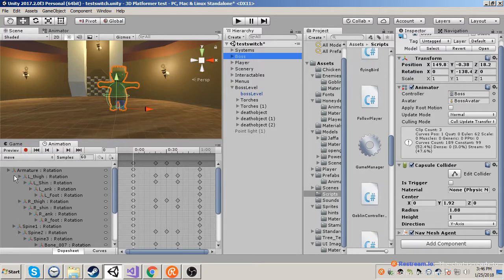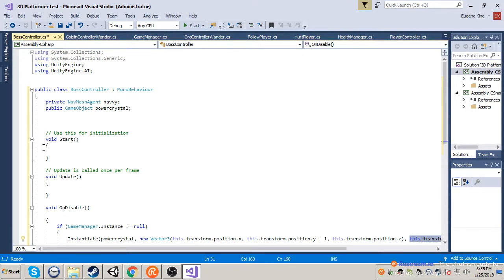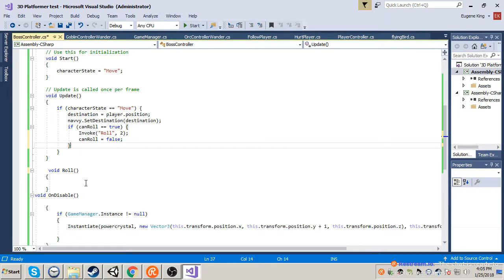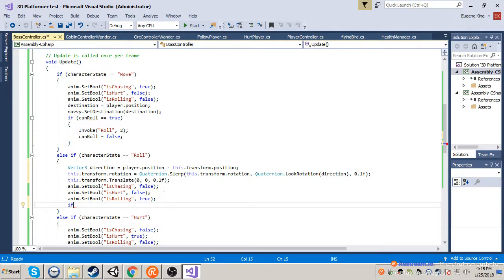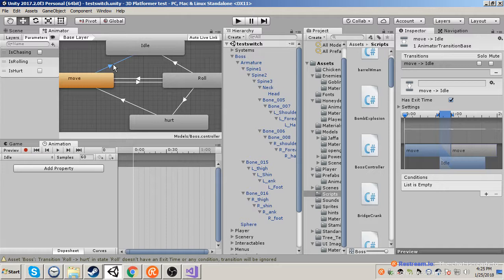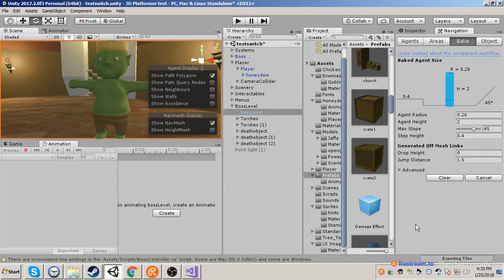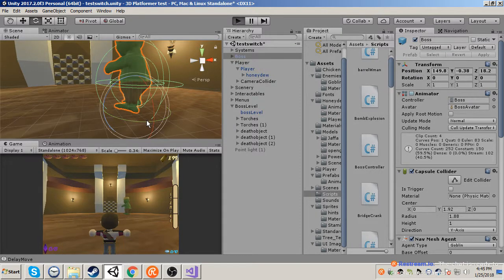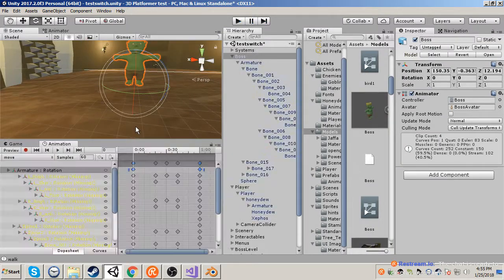Unity Programming a Boss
Good Day and Welcome Back.
Well now this didn't quite work out once i fixed the animations it was all working fine well except the boss damage i need to go back and figure out a different way to get him to roll forwards since the way I was using doesn't detect collisions which is a huge problem lol.
Mr. Ea King